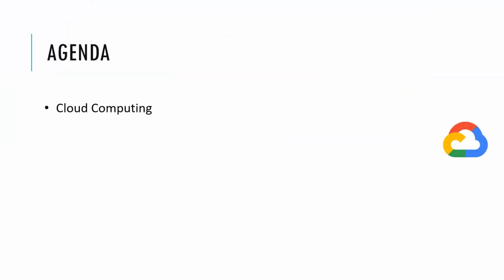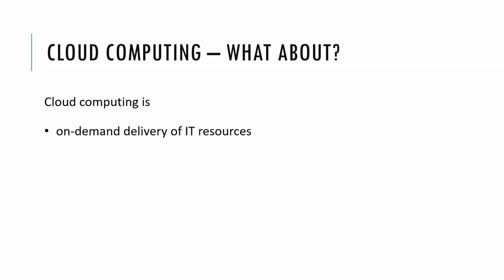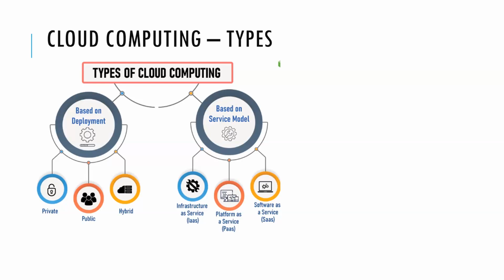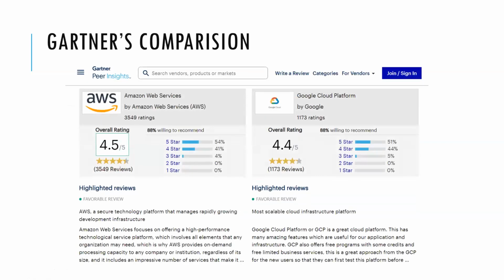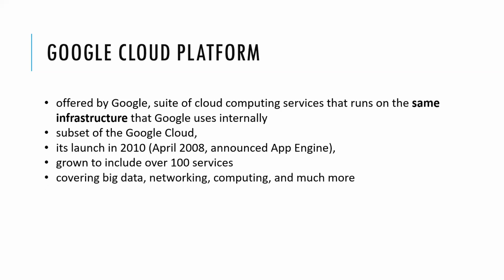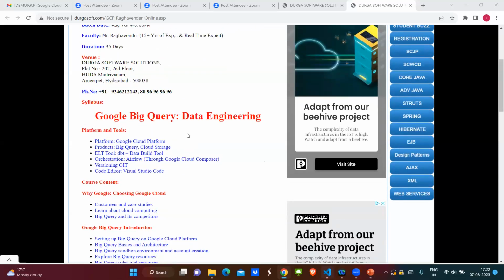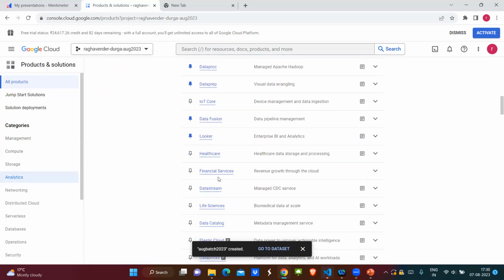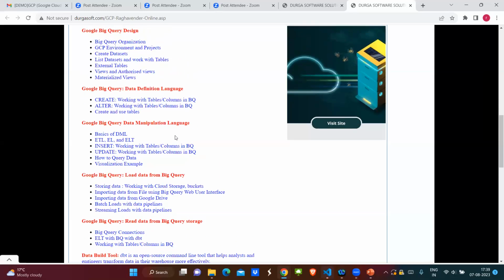GCP/BigQuery tutorials || Demo - 1 || by Mr. Raghavender On 07-08-2023 @8PM IST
GCP (Google Cloud Platform) / BigQuery with Data Engineering tutorials || Demo - 1 || by Mr. Raghavender On 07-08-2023 @8PM IST
Java tutorial by durga sir